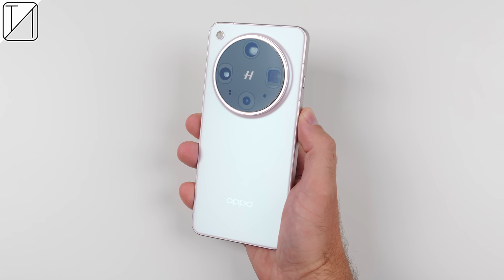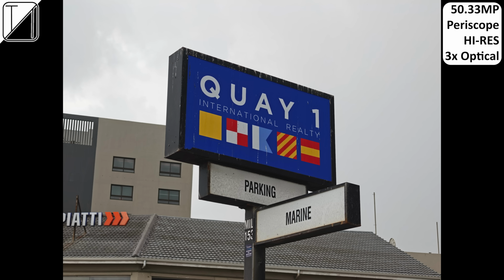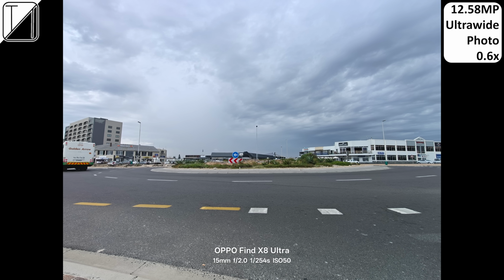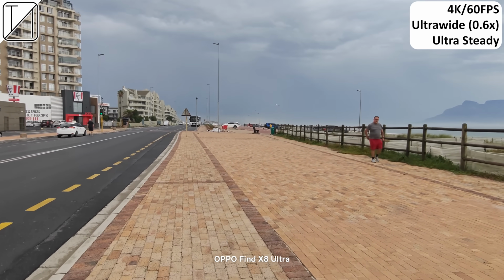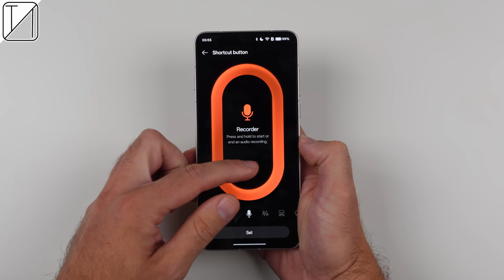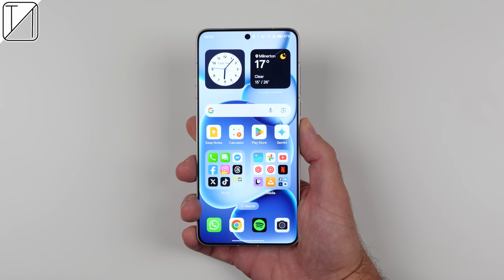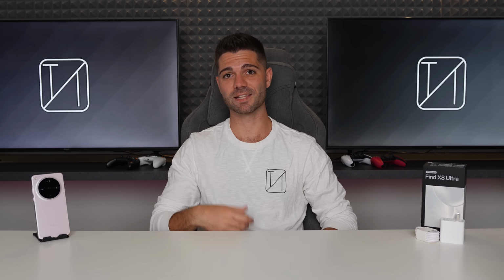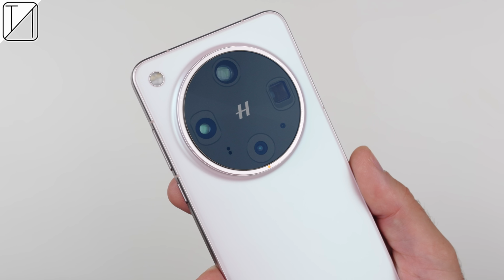OPPO Find X8 Ultra Review: The BEST Ultra Phone I've Used!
No joke, this is the BEST Ultra Smartphone I have ever used 🔥 and I Test out EVERYTHING!

⚠️Don’t be fooled by SPAM accounts. Please only take comments and posts seriously from my account “TechNick” and my teams account “TechNick Studio”🙏